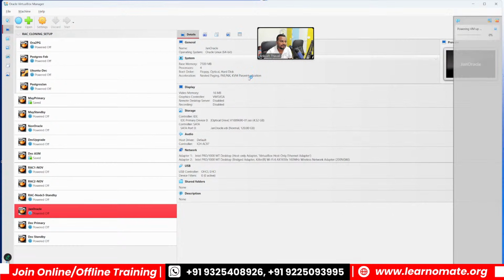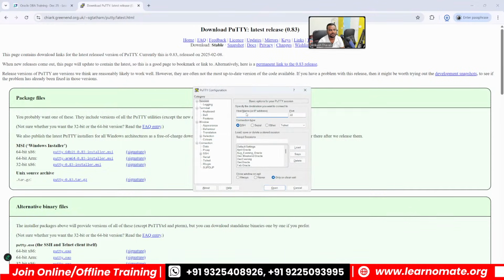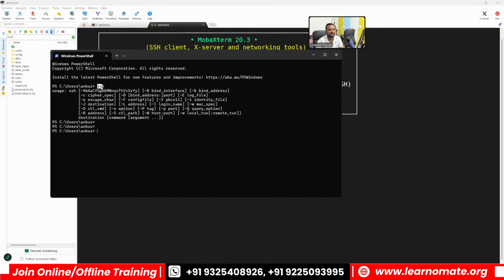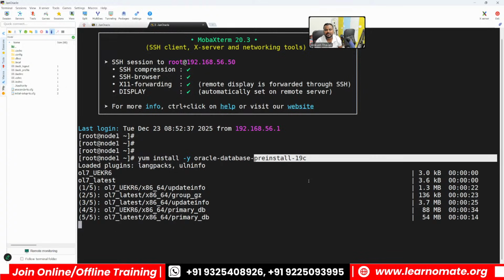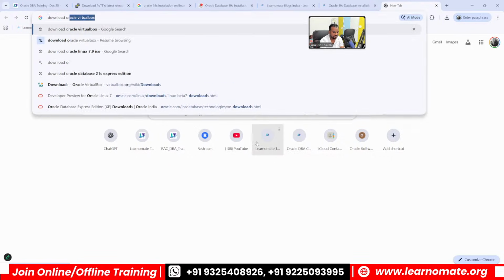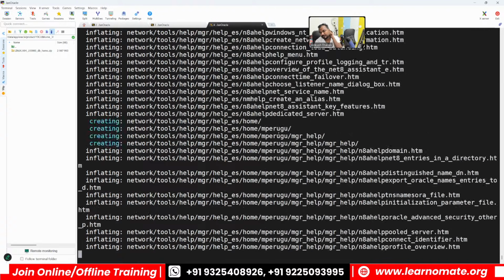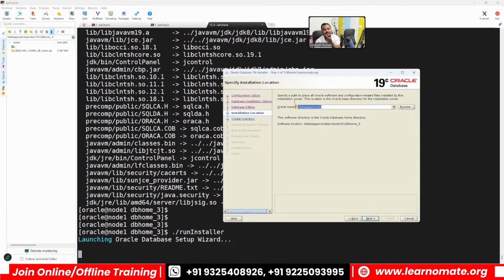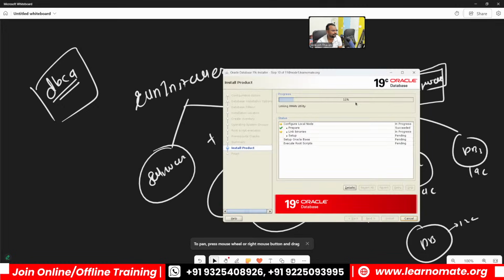Oracle DBA Course | Day 2 | Beginner to Advanced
*Welcome to Day 2 of our Oracle DBA (Database Administrator) training series!* 🚀

In today’s session, we’ll kick off your journey into the world of Oracle Database Administration — one of the most in-demand skills in the IT industry.

✅Introduction to Oracle Database Architecture
✅Understanding the Role of a DBA
✅Oracle Installation Overview
✅Key Database Components and Terminology
✅Hands-on Demo & Q&A
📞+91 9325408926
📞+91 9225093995